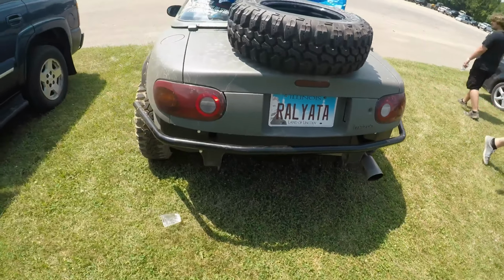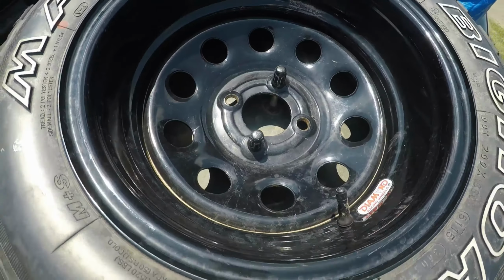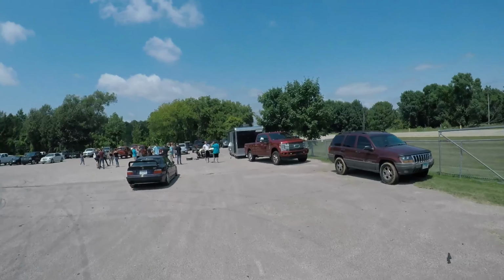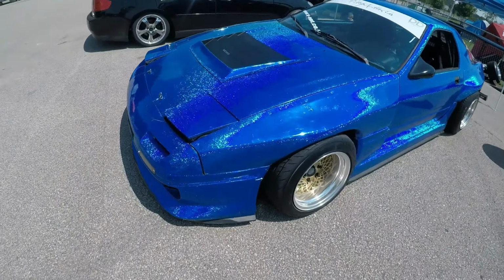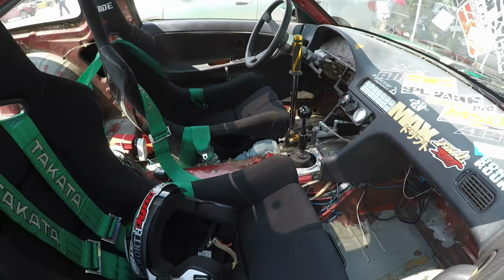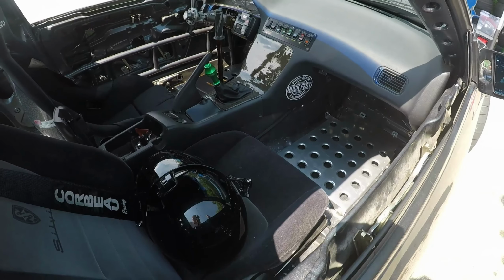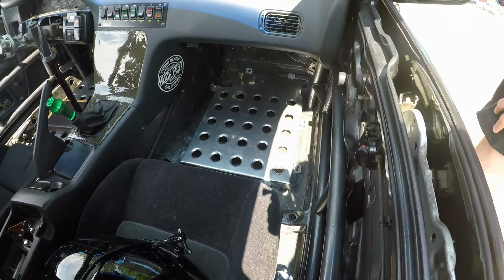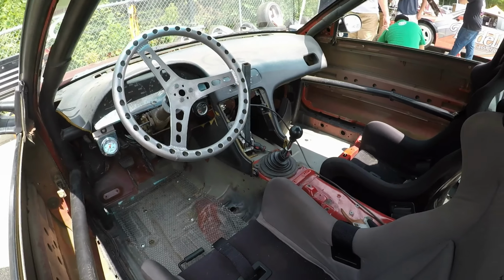Drift interior setups + Fr club drifting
Just another day in Wisconsin. Went down to us air motorsports to do some research on the different drift interior setups. Everyone is different and every one has there own style. Met some new people and had a great time! See you out there.